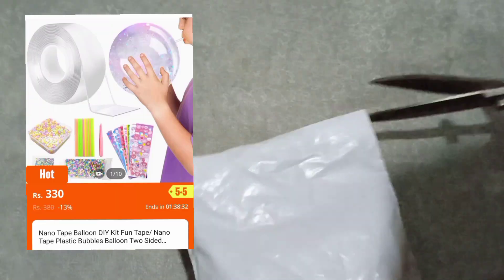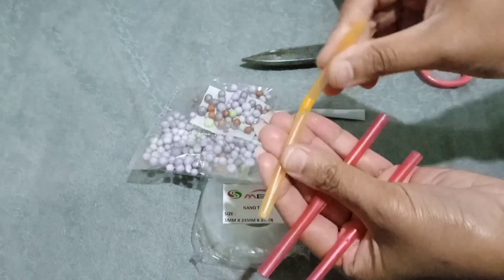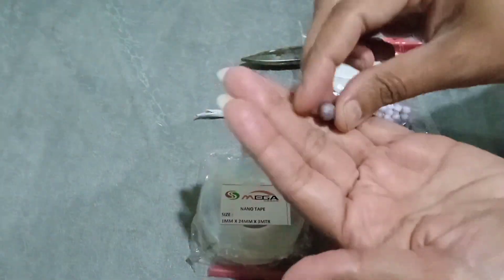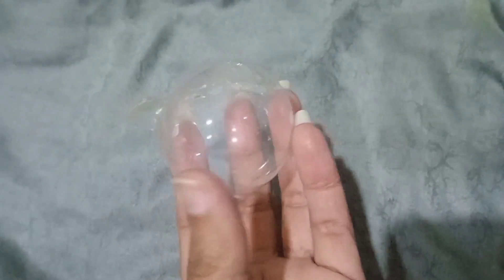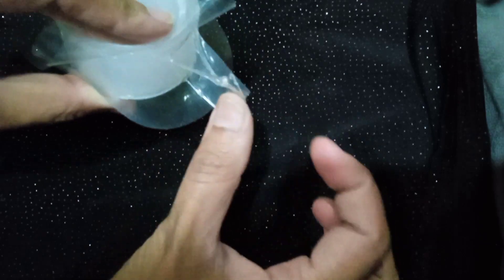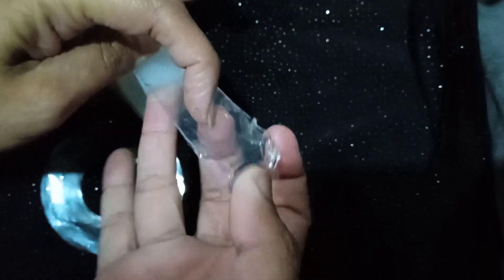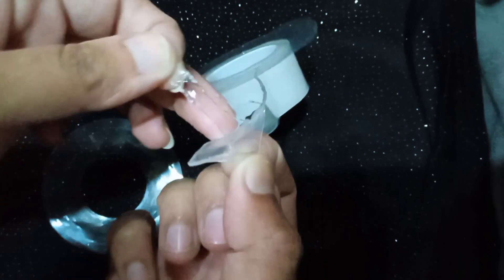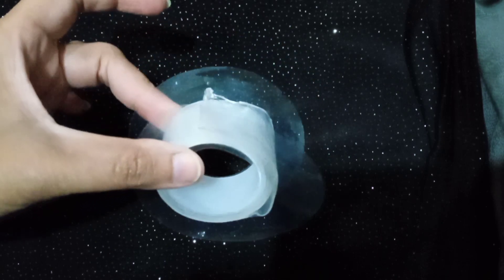Review of Nano tape fun balloon kit from daraz. price..? Quality..?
I purchased this fun balloon nano tape kit from daraz. watch the video to find out if it was actually worth buying or not.